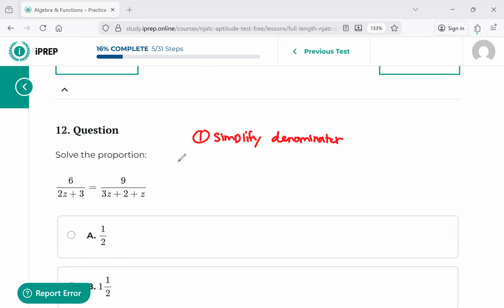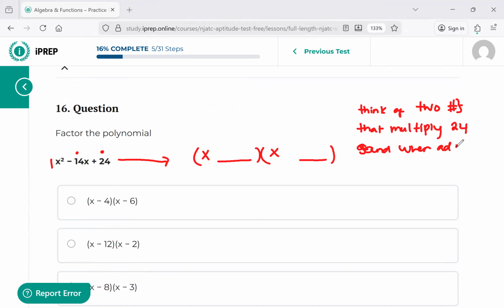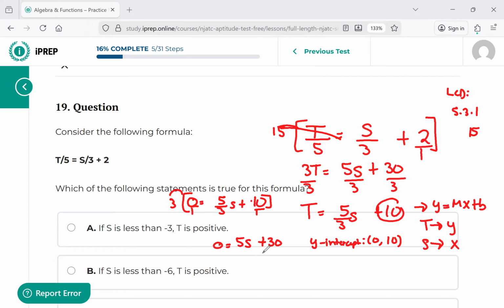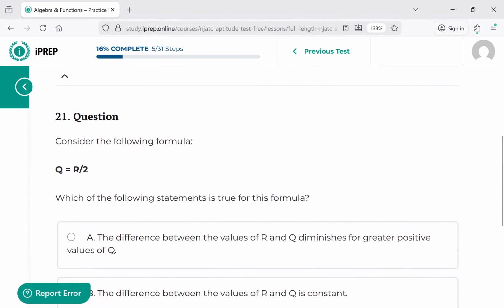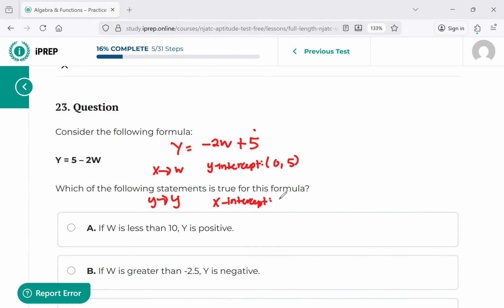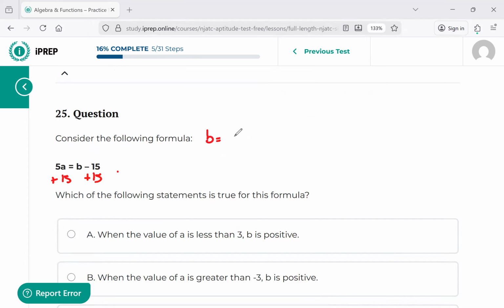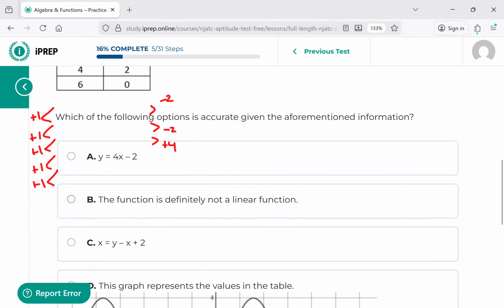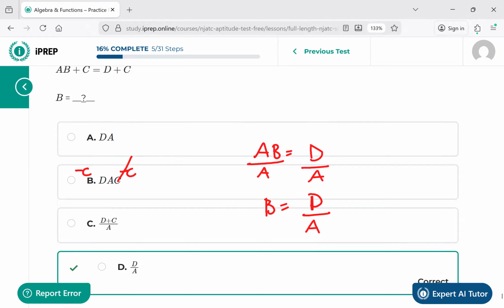Part 2 IBEW Algebra And Function Practice Test 3